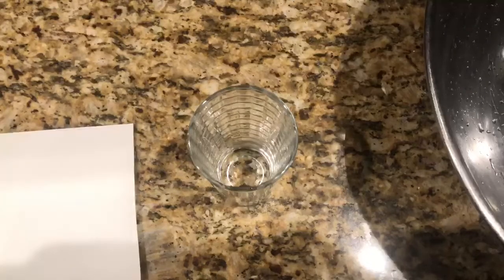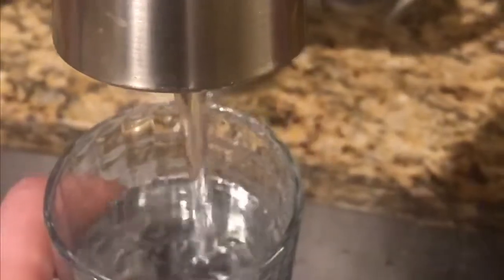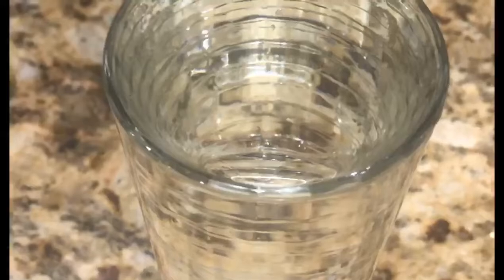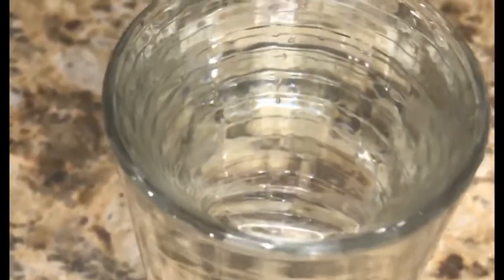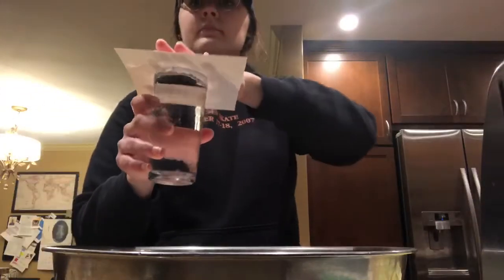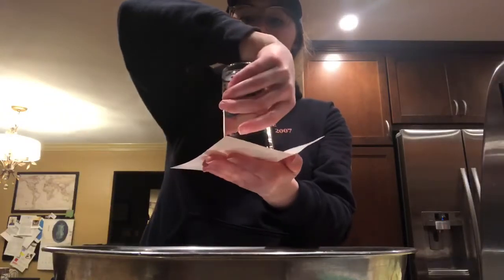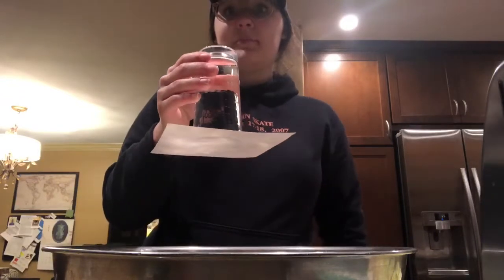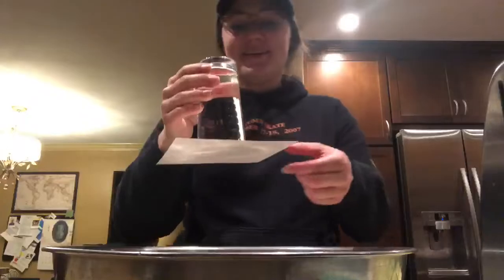Humility Science Experiment with Miss Allie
Join Miss Allie as we learn about humility through a fun science experiment! Try it at home and use the hashtag